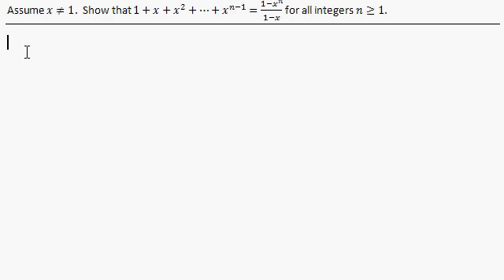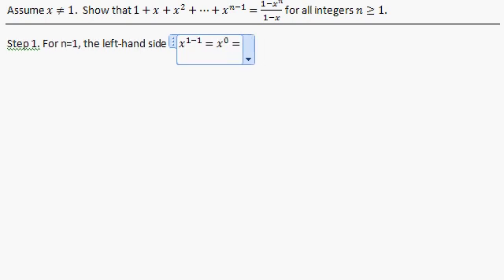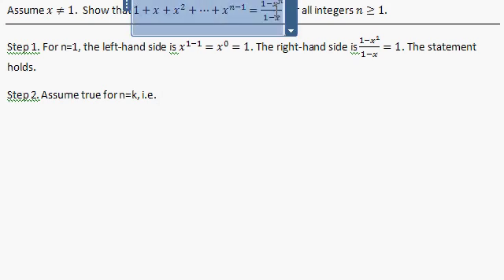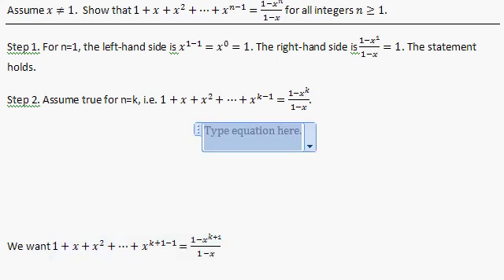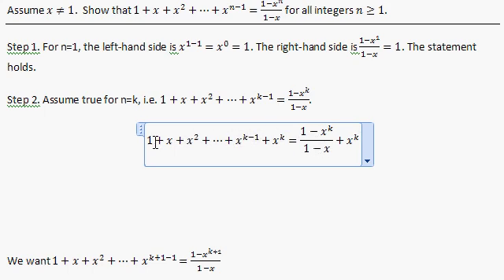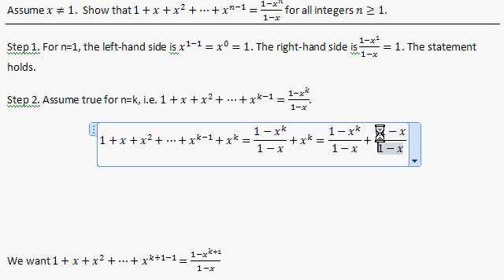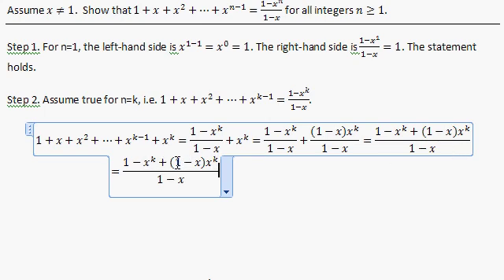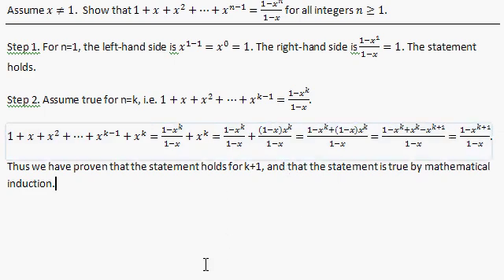Mathematical Induction - Example 3.avi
An induction proof performed step by step.